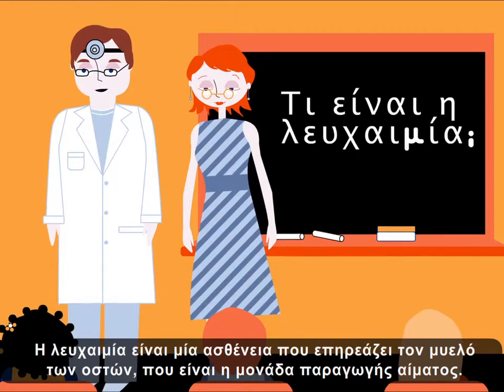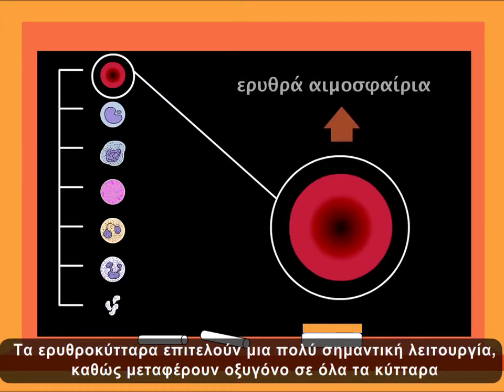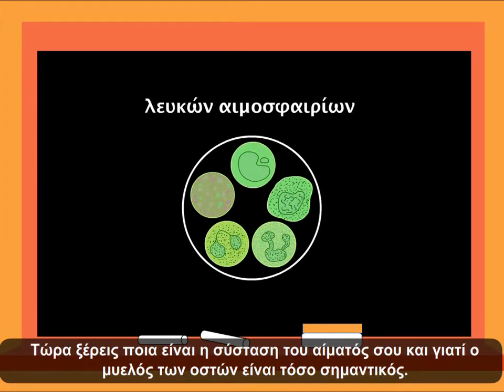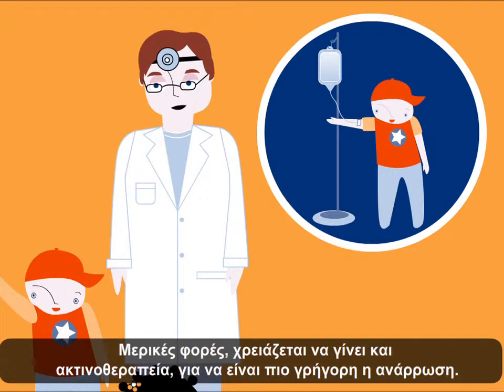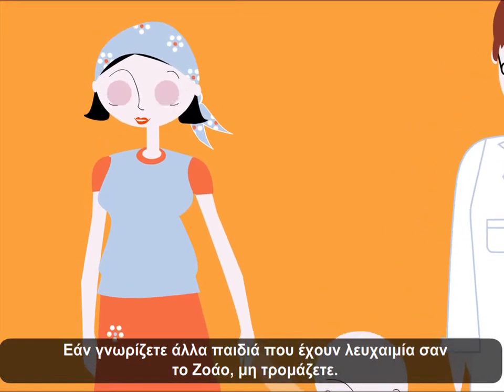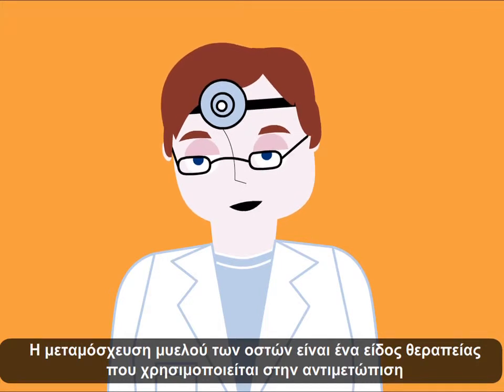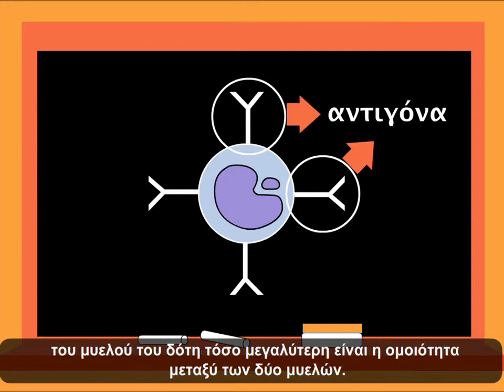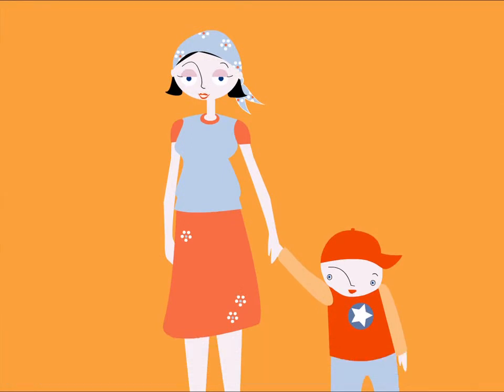Μυελός των οστών: Tο εργοστάσιο της ζωής